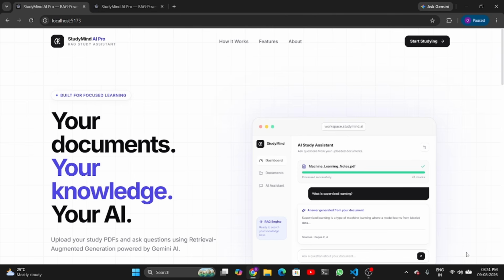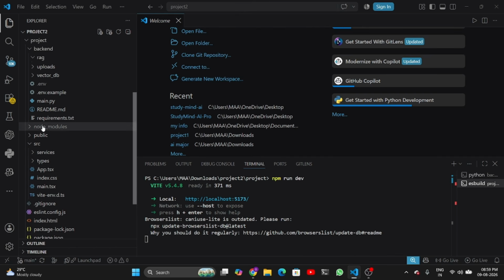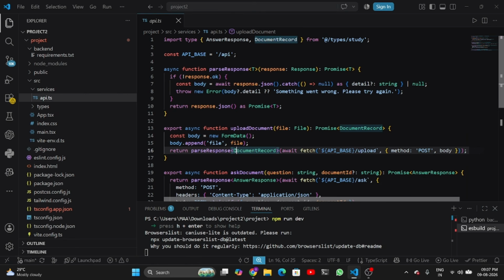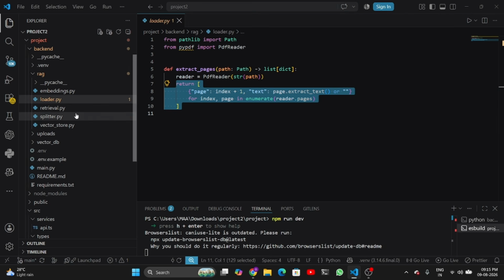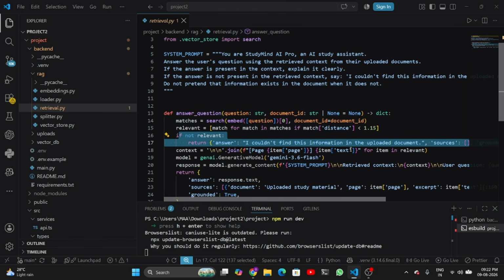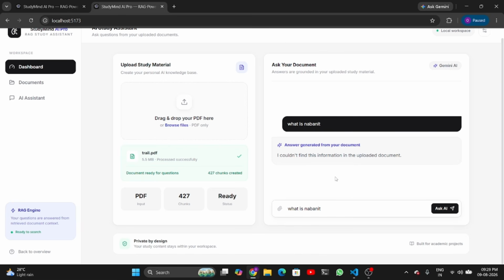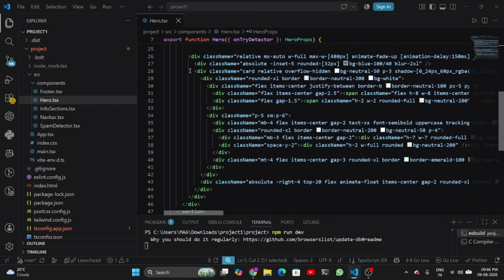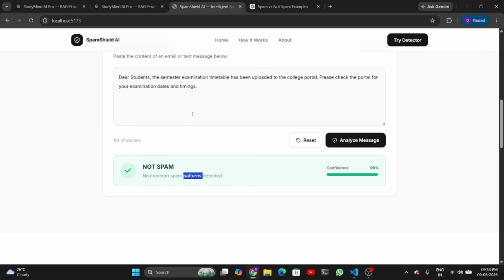SpamShield AI | AI-Based Spam Email Detection | Machine Learning Project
SpamShield AI – AI-Based Spam Email Detection

This video presents my AI/ML project, SpamShield AI, developed as part of my AIML course on Pregrade.

SpamShield AI is a machine learning-based text classification project designed to identify whether an email or text message is SPAM or NOT SPAM (HAM).

In this video, I explain the project concept, important code components, working process, and demonstrate the web application with sample messages.

Topics covered:
• Project introduction and objective
• Machine learning text classification
• Spam and Ham classification
• Important code and its functionality
• Prediction and confidence score
• Web application demonstration
• Live spam detection

Tools and Technologies:
• React
• TypeScript
• Vite
• Tailwind CSS
• Python
• Scikit-learn
• Machine Learning

Project: SpamShield AI
Course: AIML
Platform: Pregrade